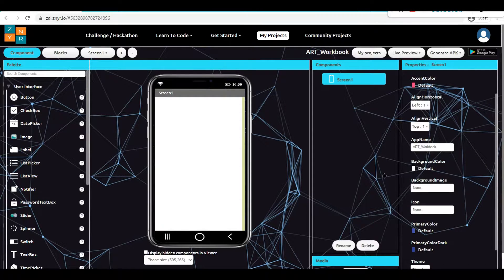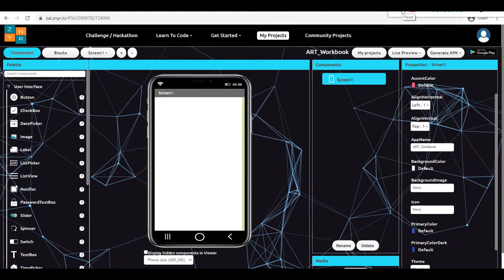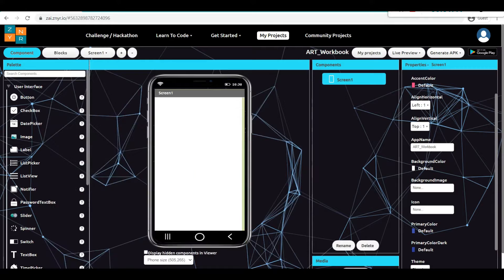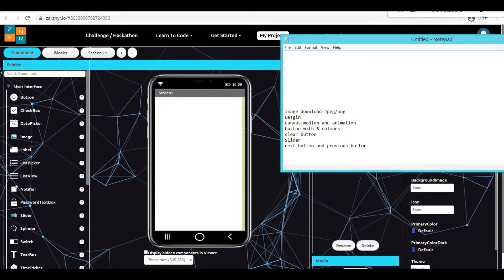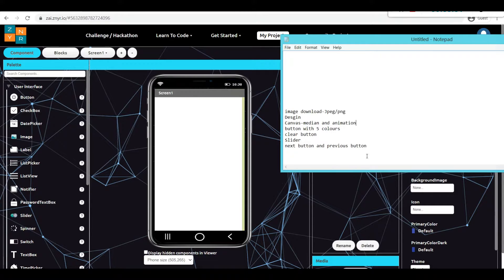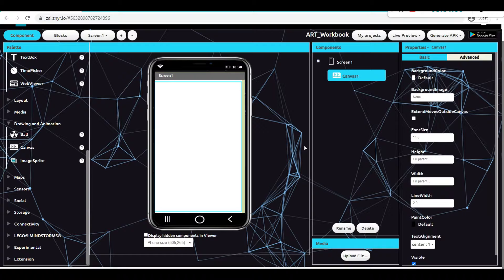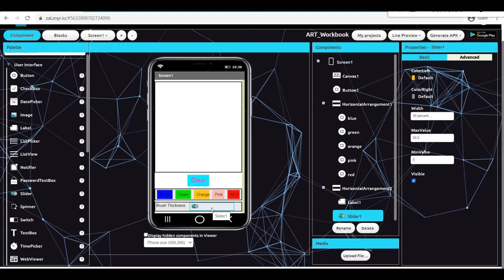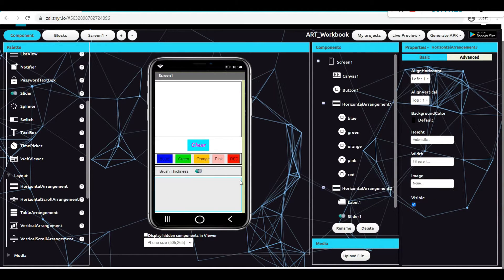Coloring Book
we will learn the coloring the book